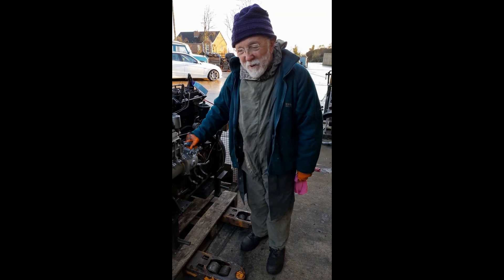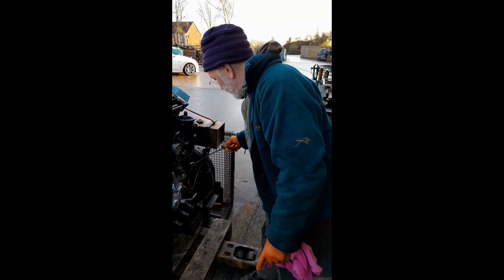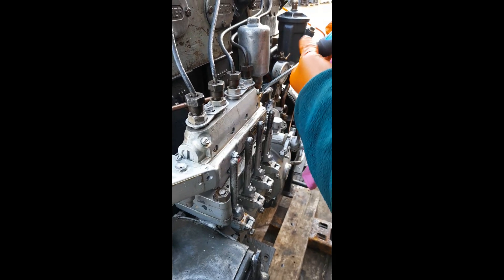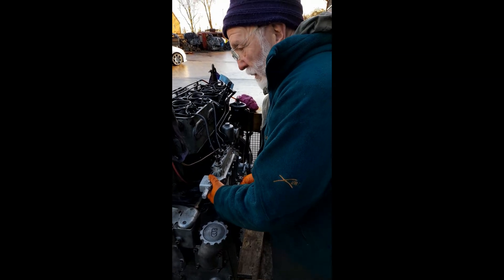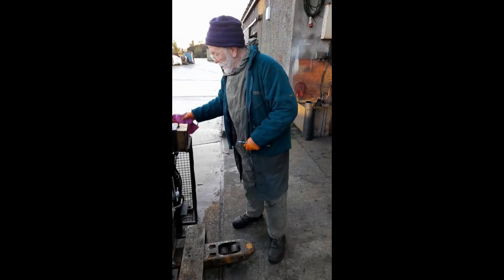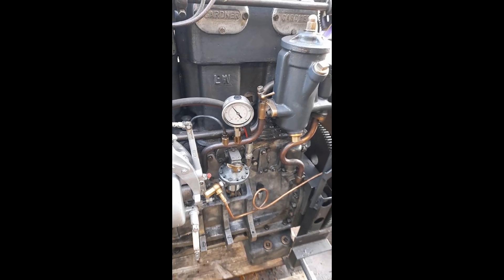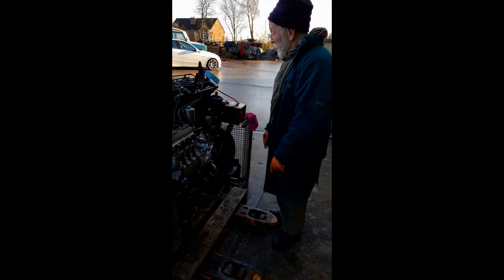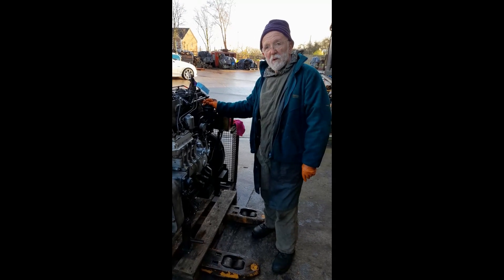Gardner Engines:4lw repaired and priming the fuel system.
4LW with cracked head fully repaired and ready to ship.   Also priming of the fuel system.